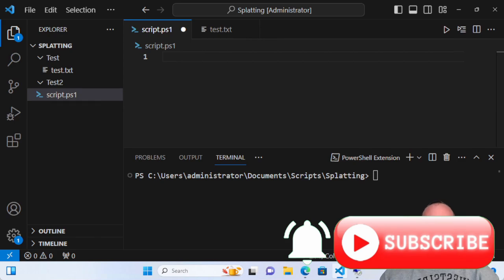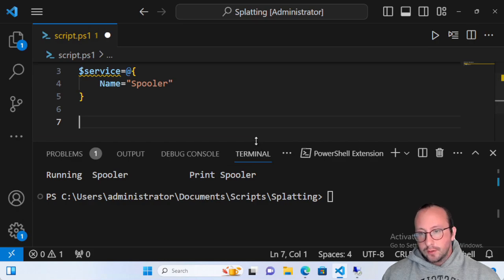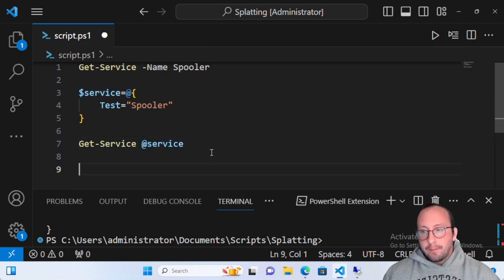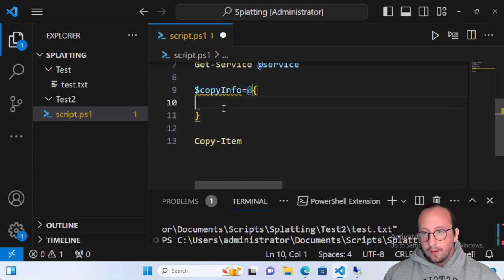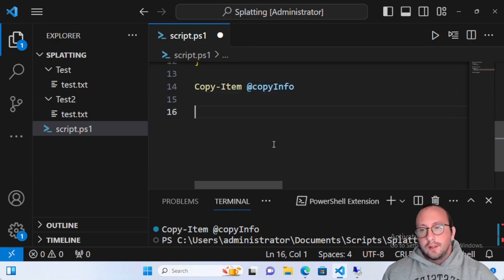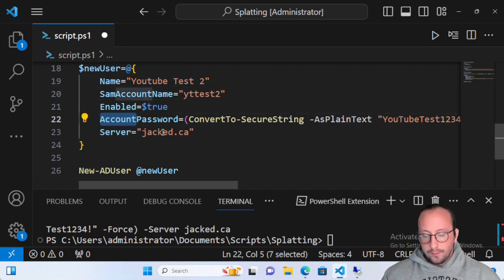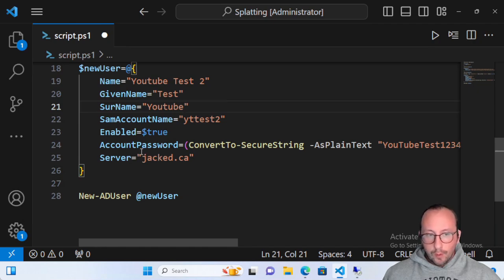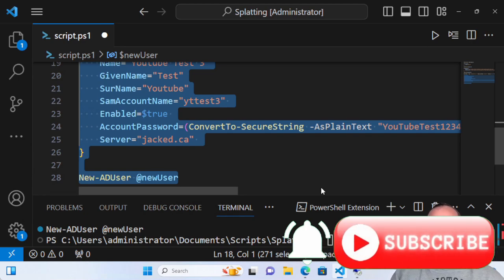PowerShell Quick Tips : Splatting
Quick tips in PowerShell. In this video ill be going over how to you can use splatting in powershell to pass values to parameters in a more clear and clean readable fashion.